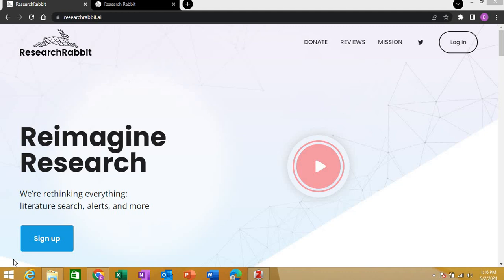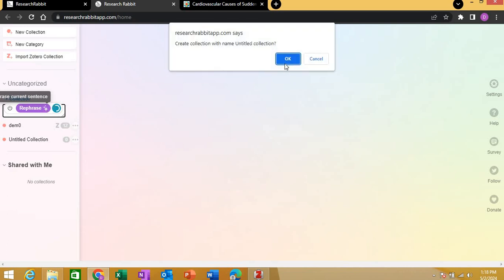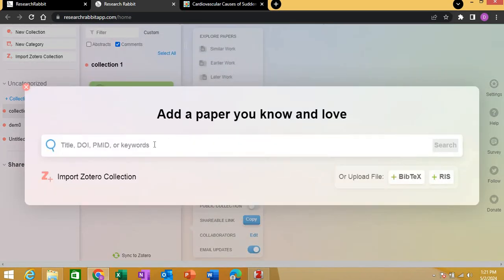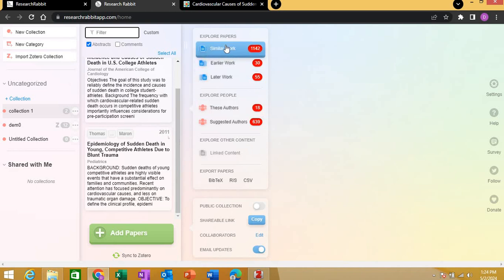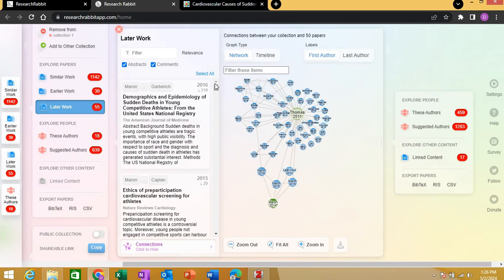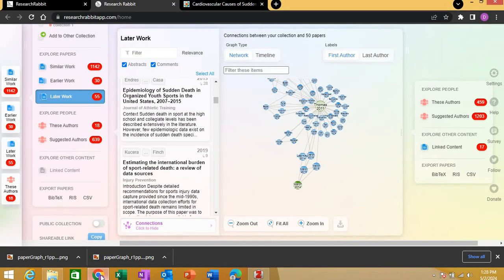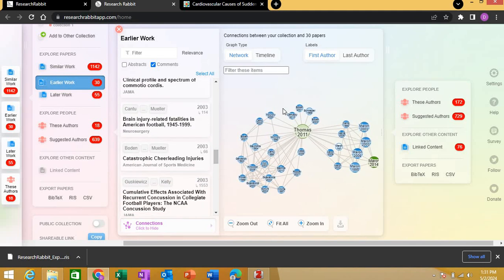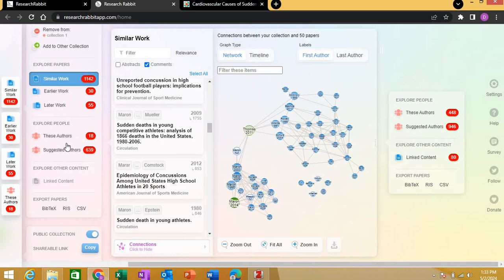Write research papers using AI tools | Zotero + Research Rabbit Combo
Best ai tools for literature review
How to write research paper
Literature review
Research rabbit and zotero
Research rabbit tutorial
ResearchAid
Scispace literature review
ai tools for research paper
how to use research rabbit ai
how to write a research paper
literature review ai
literature review ai tool
scispace copilot